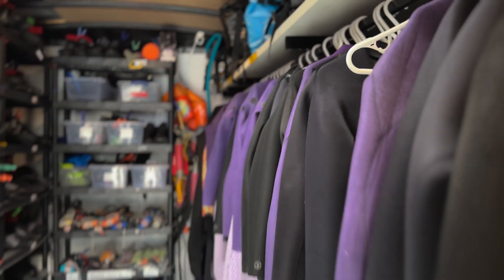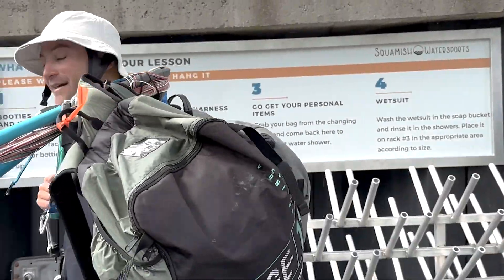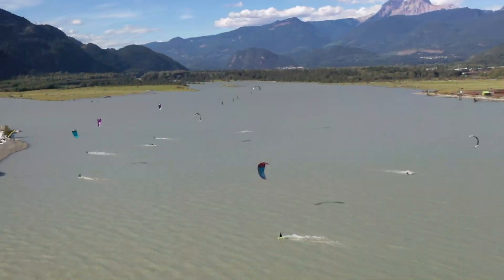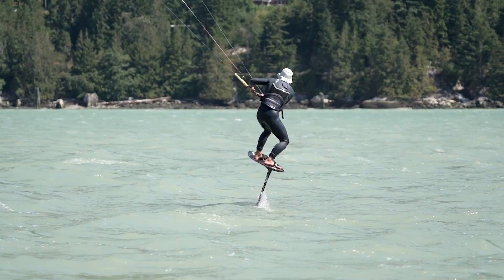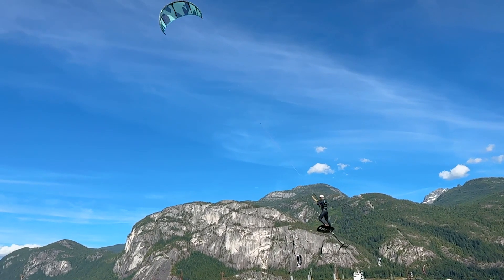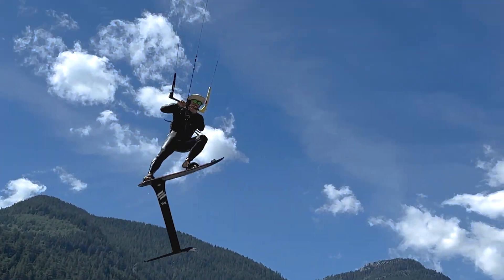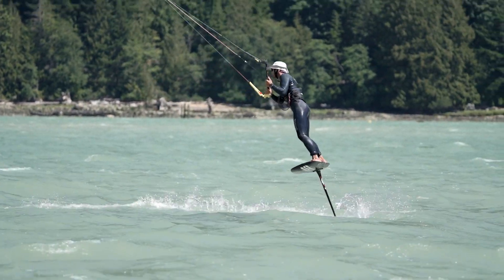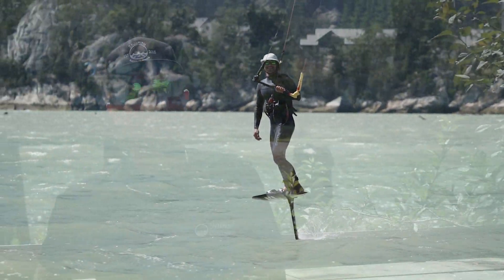Meet Ben Saad - Kite & Foil Instructor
Ben is a very charismatic guy with tons of tricks and tips for you. Learn more about him and Hydro-foiling, his favorite kiteboarding discipline.